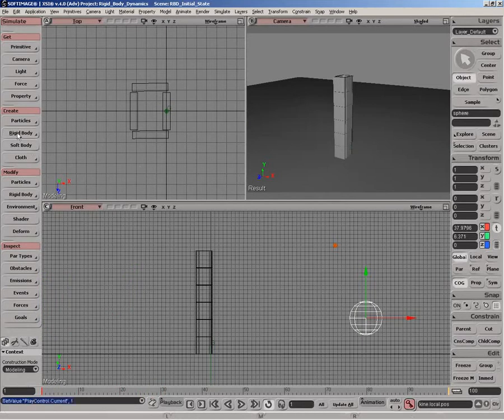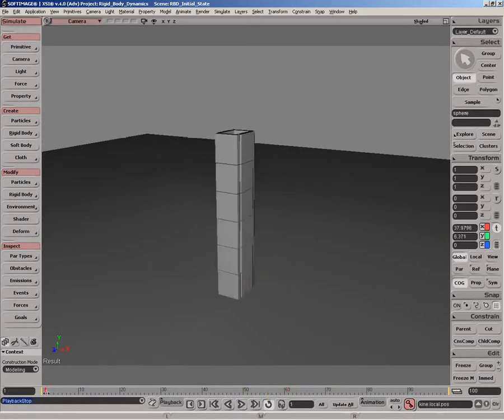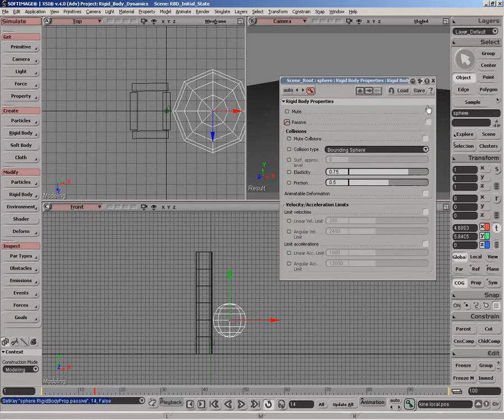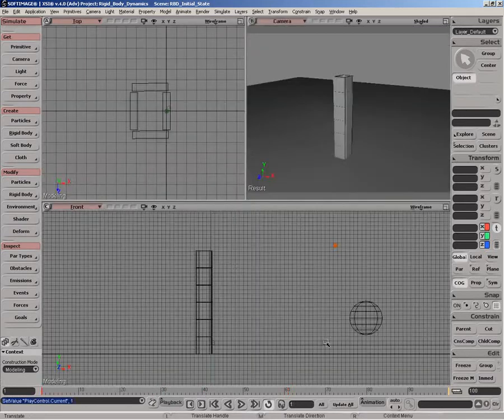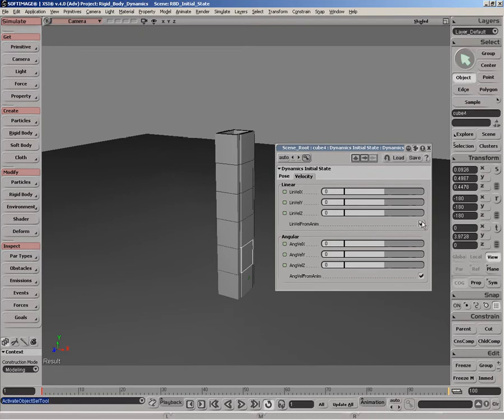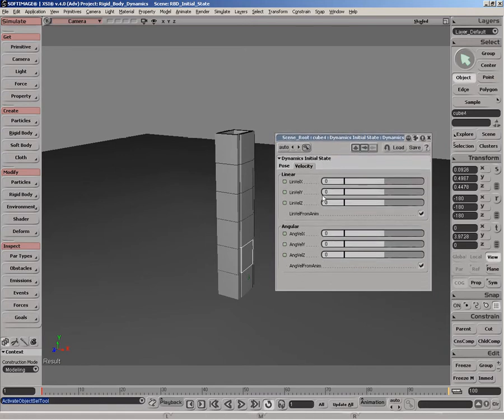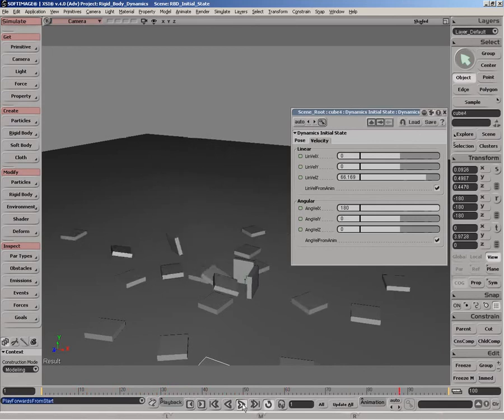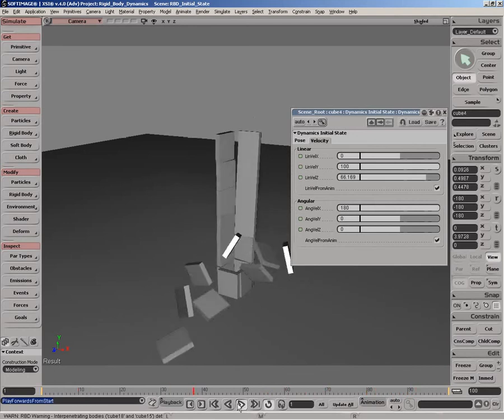Simulation: Animation and initial state